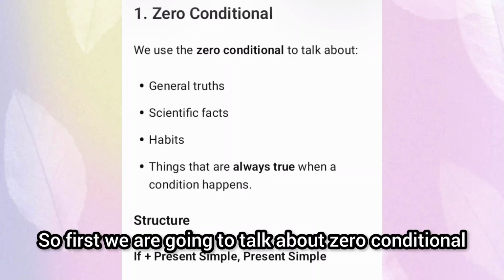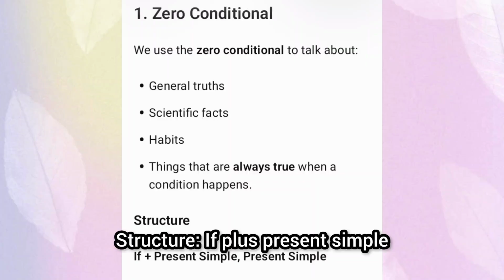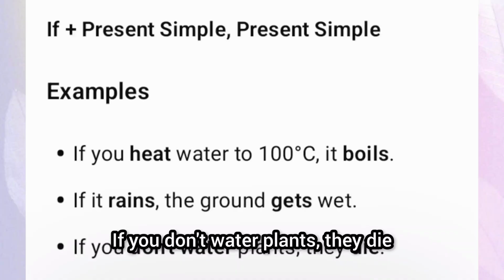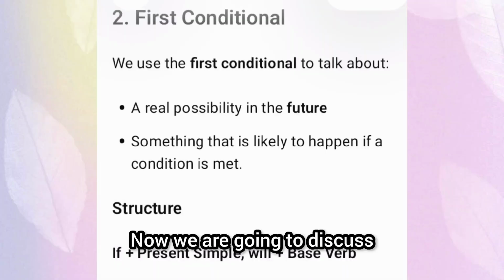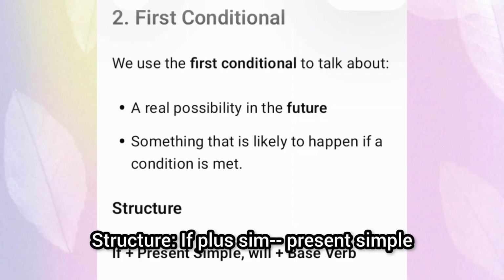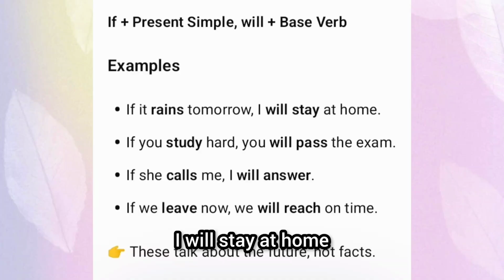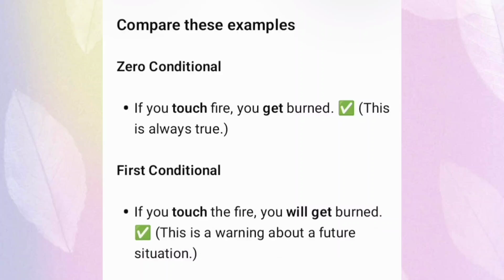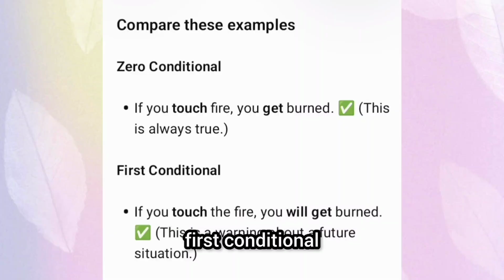How can i build my complete english learning road map